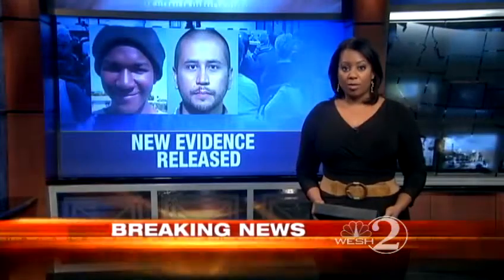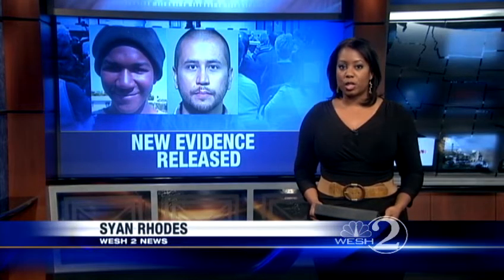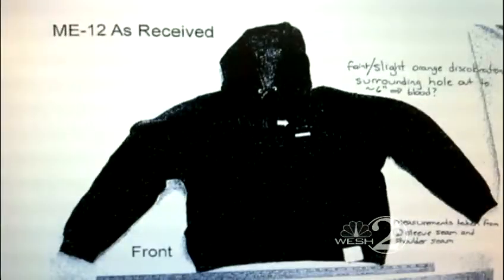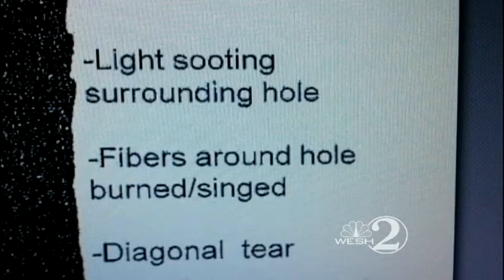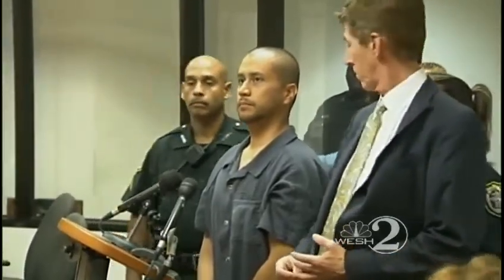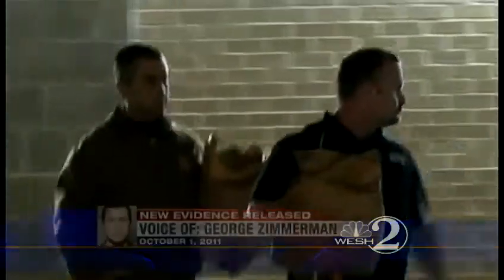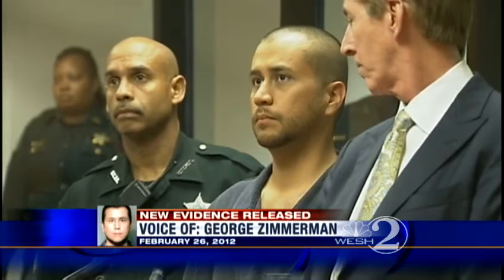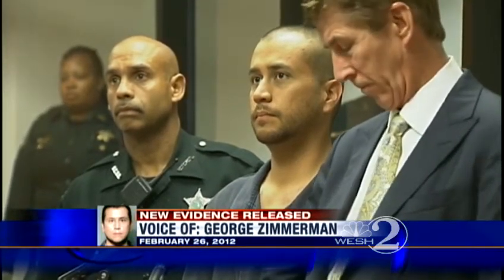Newly-released photos from Trayvon Martin investigation now public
More evidence was released Thursday in the Trayvon Martin case.